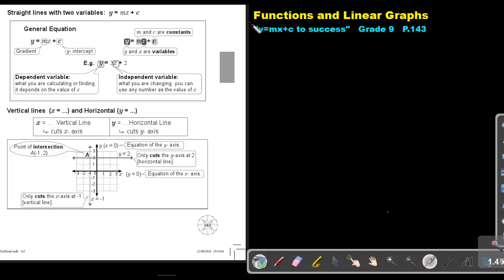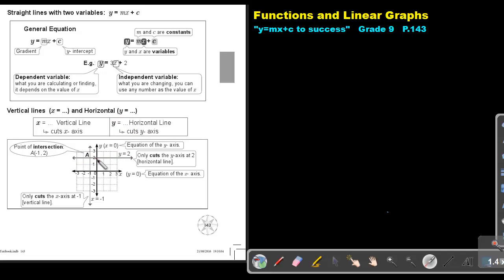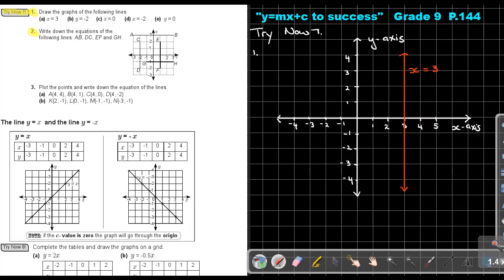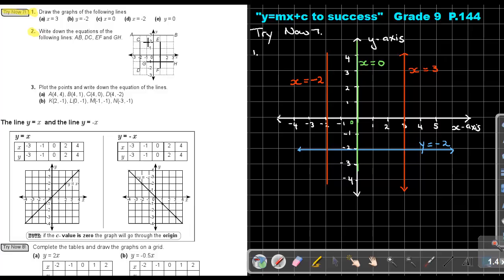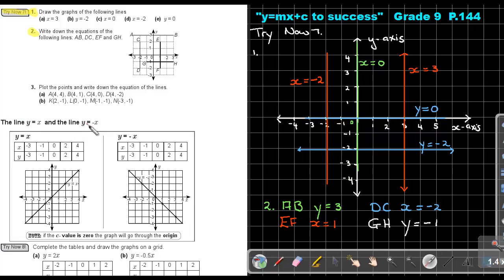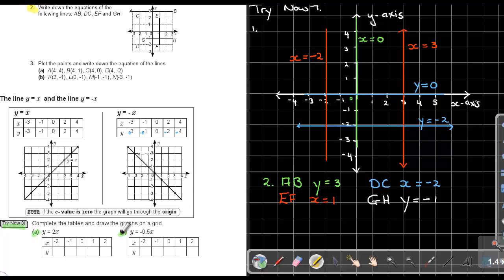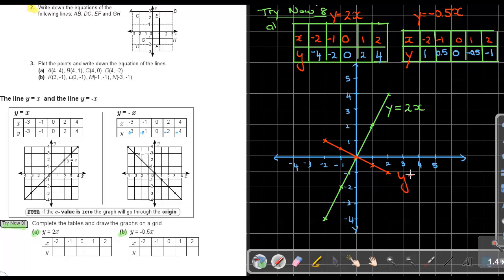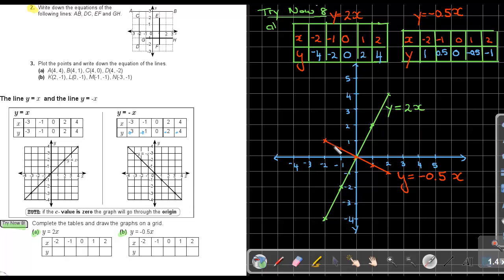5.5 Functions and Linear Graphs - Chapter 5 - part 5